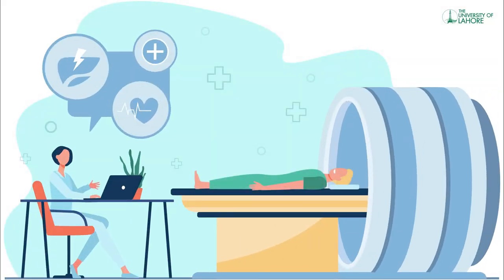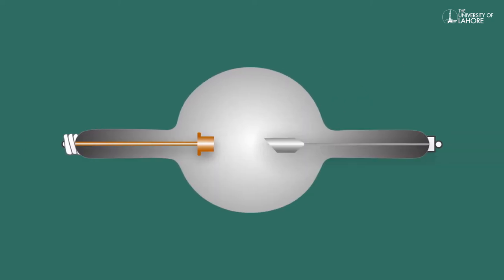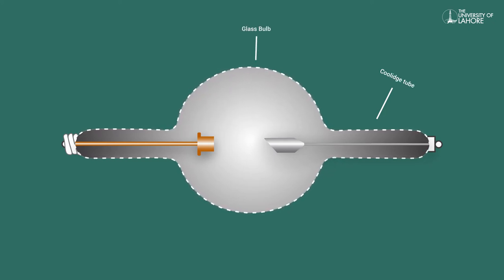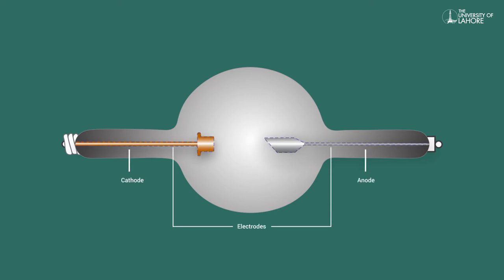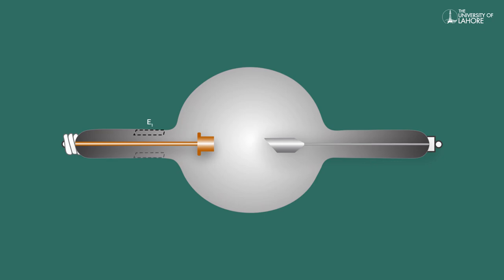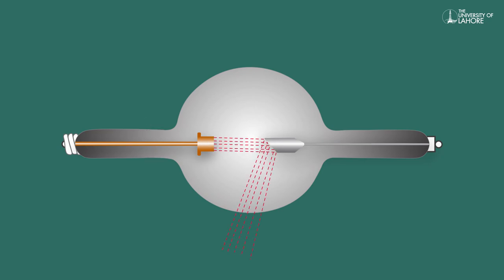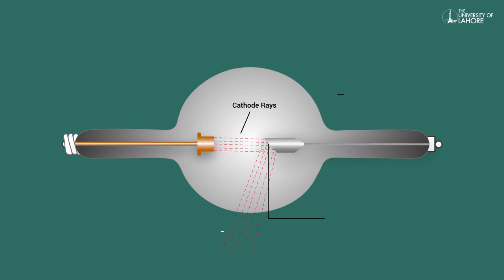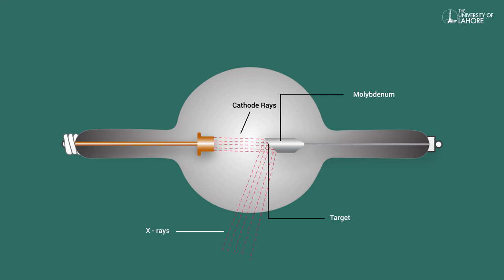X-Rays Production Animation | Faculty of Allied Health Sciences | UOL Lahore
X-rays are produced due to the sudden deceleration of fast-moving electrons when they collide and interact with the target anode. In this process of deceleration, more than 99% of the electron energy is converted into heat and less than 1% of energy is converted into x-rays.

Scope of Dialysis Technology | BS Renal Dialysis Tech | UOL Lahore | Admissions Open 2022